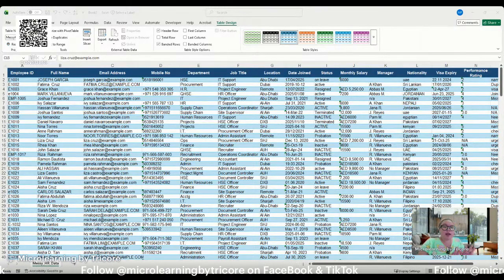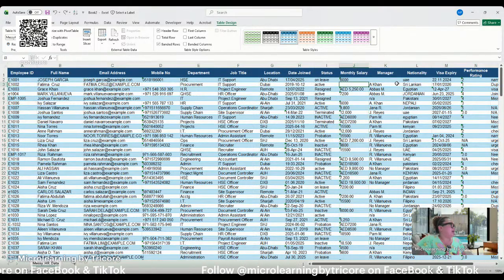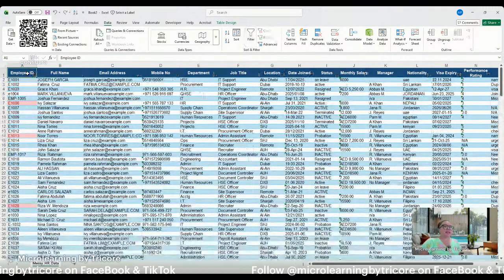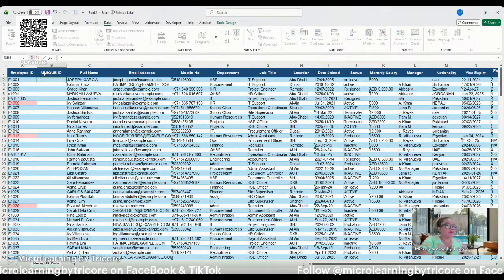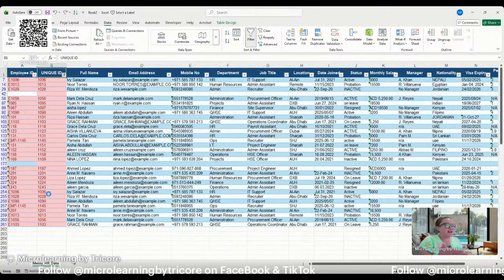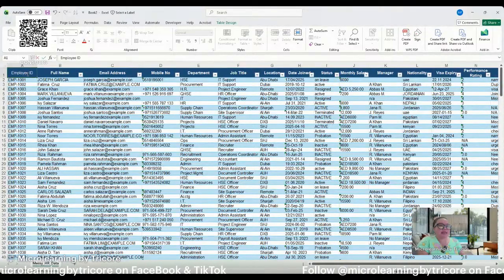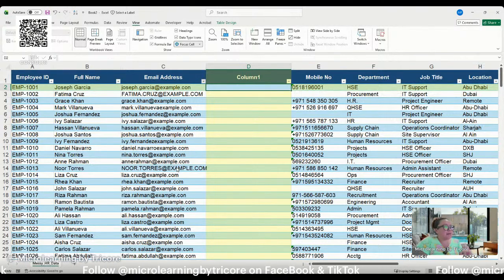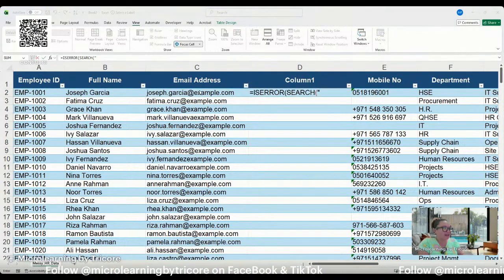Basic Excel Data Cleansing